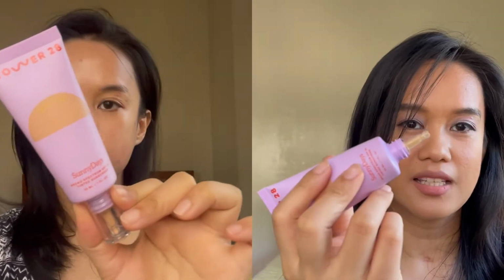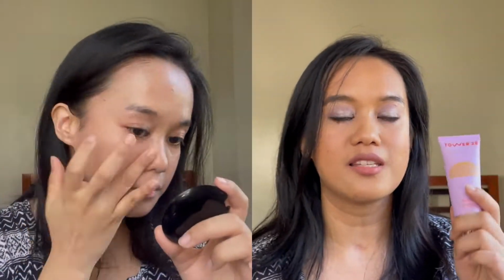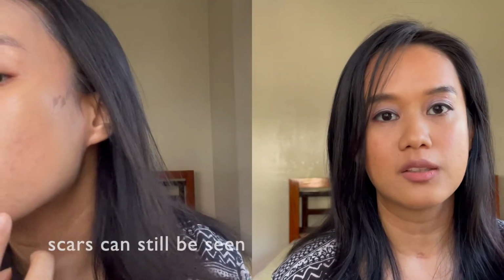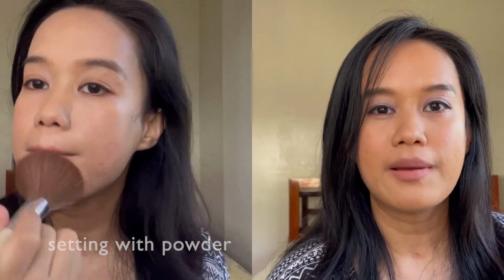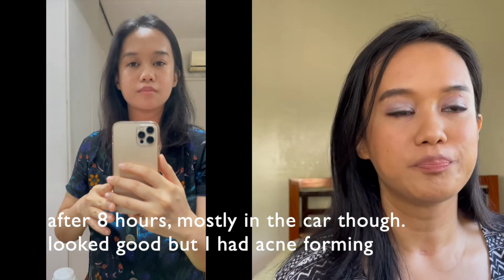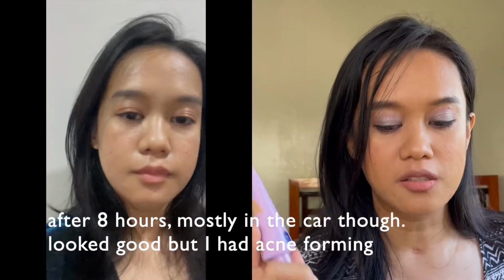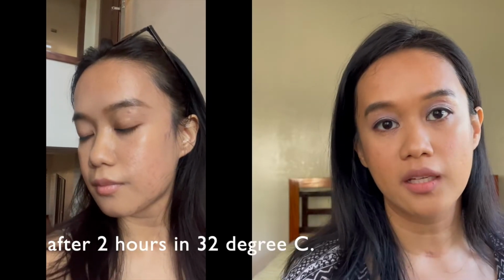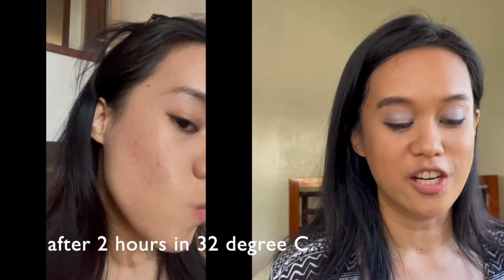Tower 28 Sunny Days Tinted Sunscreen Foundation on Extremely HOT Weather / Oily, Acne Sensitive -PCH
Tower 28 Sunny days SPF 30 Tinted sunscreen foundation
Shade 30 PCH
$30
In Depth Review with multiple wear test

Bought in Tower28.com / not available in the Philippines

FAQs:
1. What’s that on the left side of your face?
 - It’s my birthmark
2. Skin Type?
 - Oily skin, acne-prone, sensitive, textured with indented/pitted acne scarring
 - I have syringoma under my eyes
 - I also live in a hot and humid country - Philippines
3. Skin Color?
 - Medium / Brown / Asian / Southeast Asian Skin
 - NC30-35
 - Undertone: Warm Olive
4. Equipment?
 -Camera: Xt100 / Iphone 12 Pro
 -lighting: Natural Light (morning daylight) or ringlight when filmed at night
5. What’s that on your neck?
- My surgical scar
6. My reviews are never first impressions because I hate first impressions

Shade reference:
Estee Lauder Double Wear Cashew
L’oreal True Match -W4-W6
L’oreal True Match Nude Serum Tinted Foundation -4-5
Bare Minerals Powder Matte Foundation - Golden Beige
Cover FX Mineral Pressed Powder Foundation - G40
Colourpop Pretty Fresh Tinted Moisturizer 113 Medium Dark
Mac Studio Fix Powder Foundation NC35

*I bought everything with my own money so I am allowed to say anything I want with the products that I am reviewing in this channel*
*I never lie on my reviews because why would I?*
*This is a personal hobby*